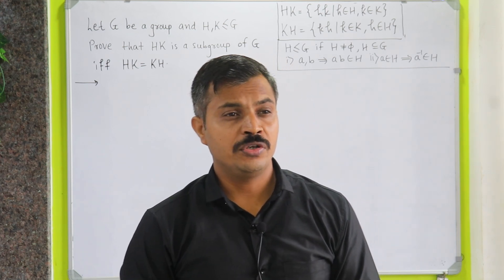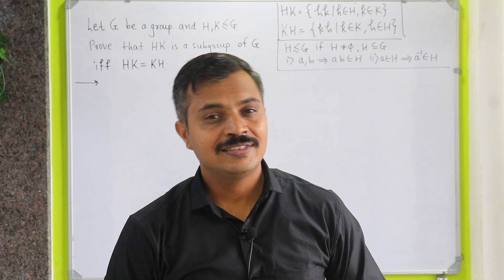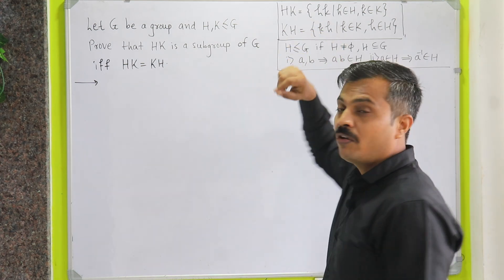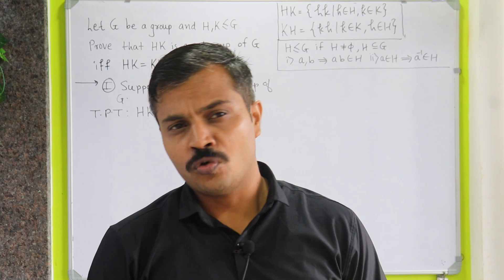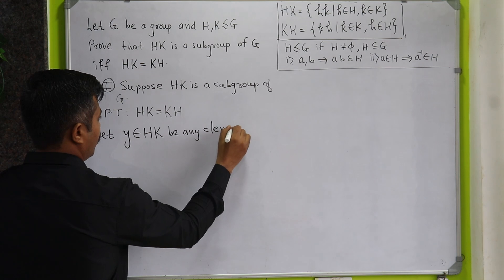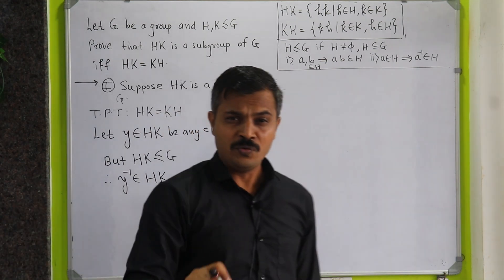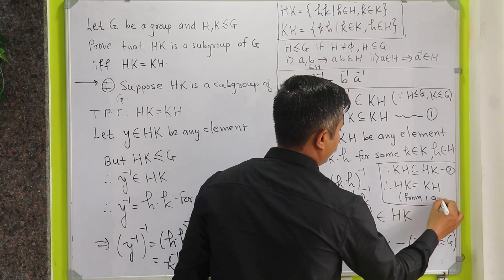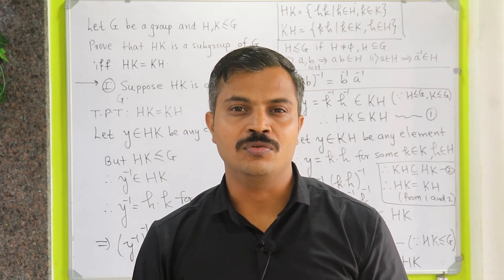HK is a subgroup of G iff HK=KH | Lecture 21 | Group theory